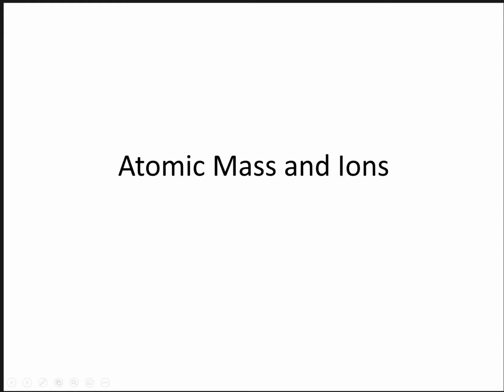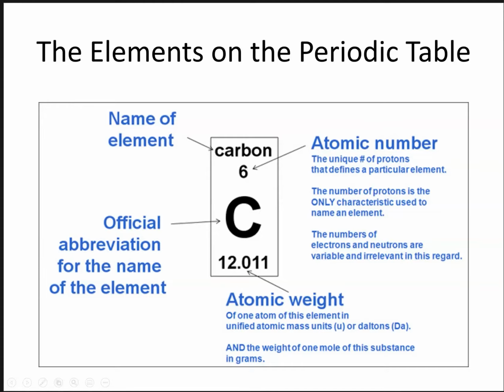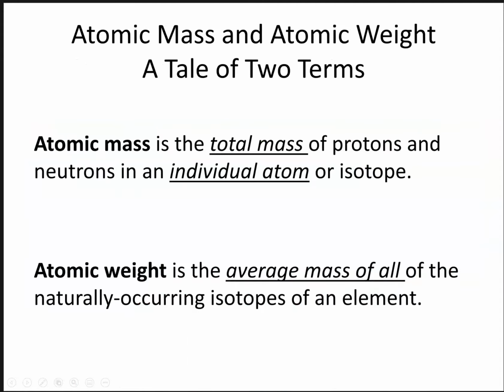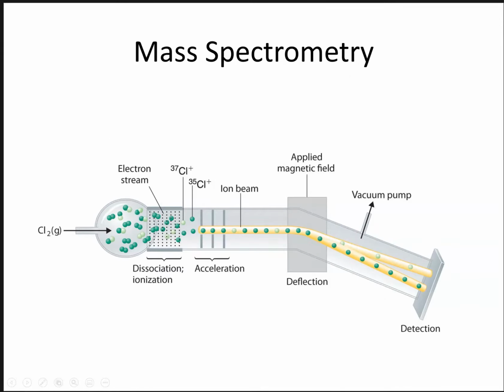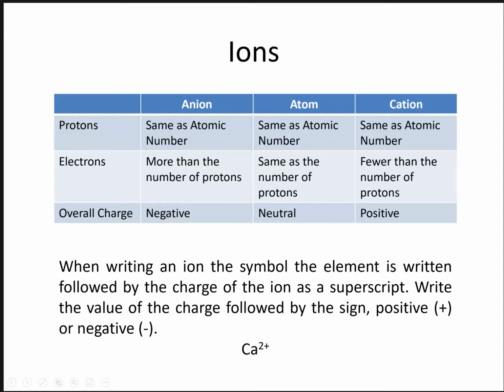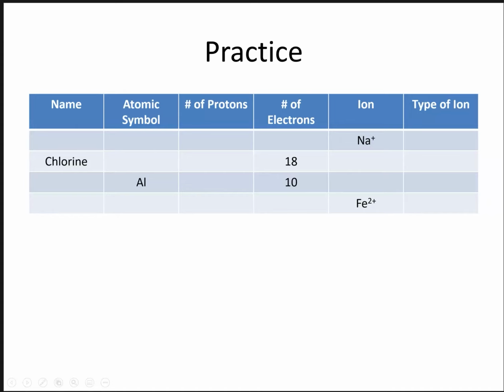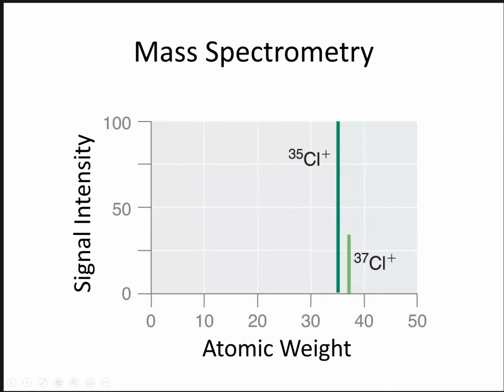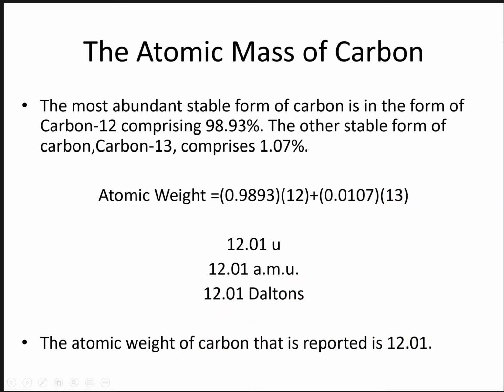Chapter 2 Part 3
Ions and Isotopes